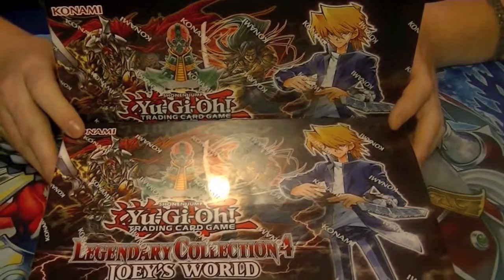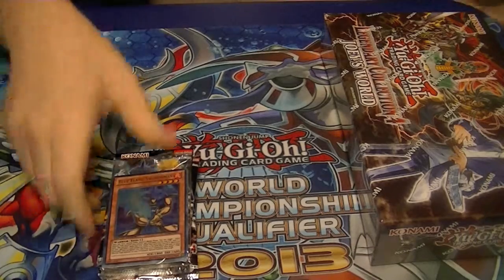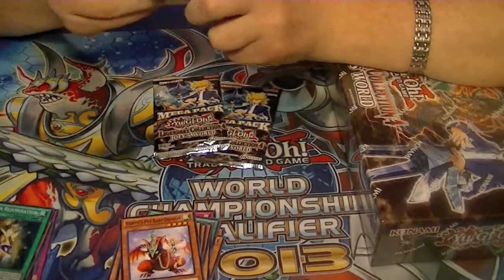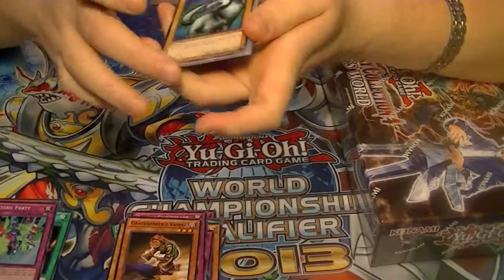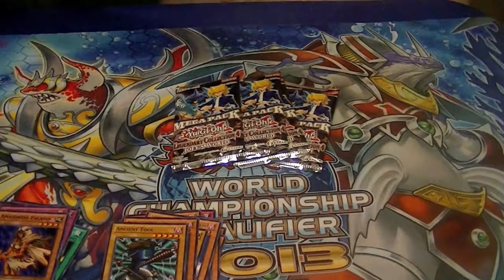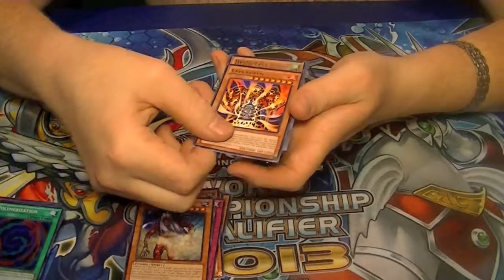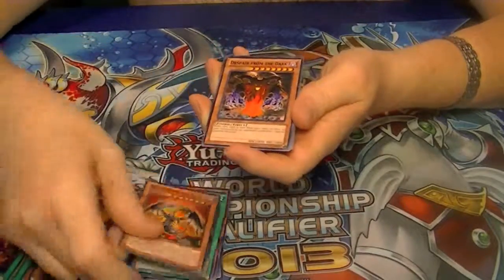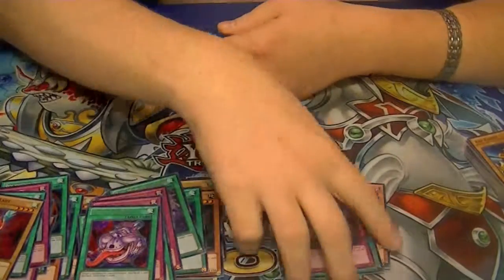Legendary Legendary Collection 4 Case opening part 5